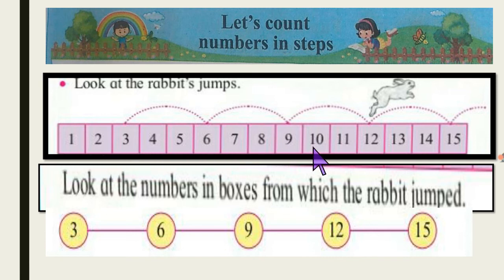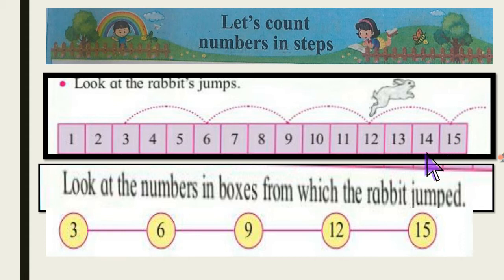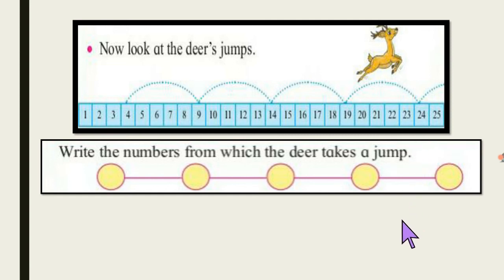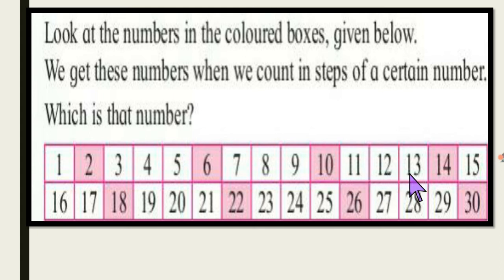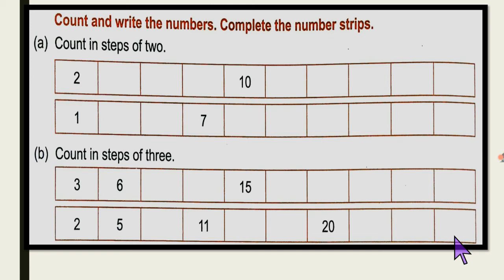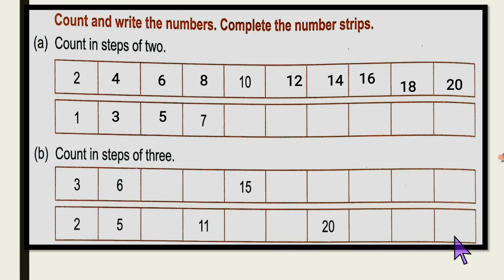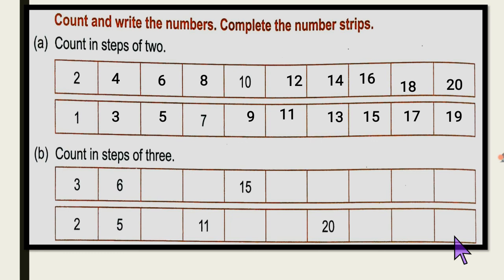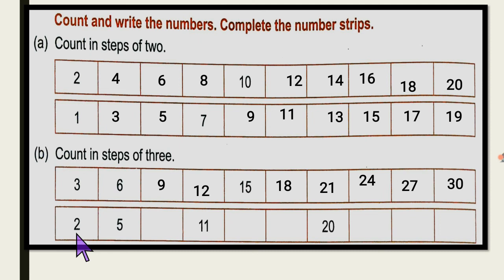Std-II, Subject- Mathematics , L- Let's count the number in steps